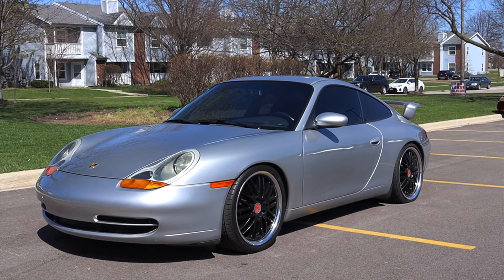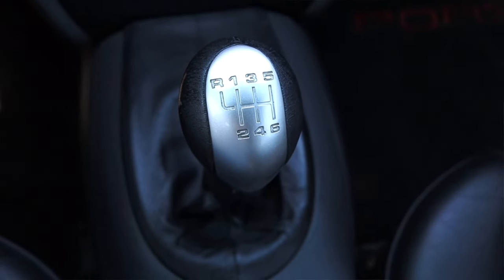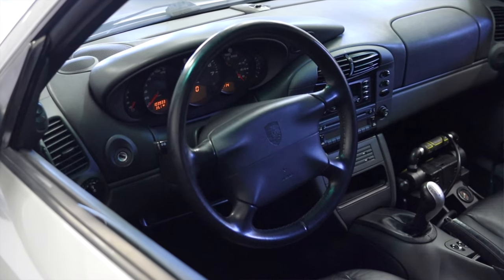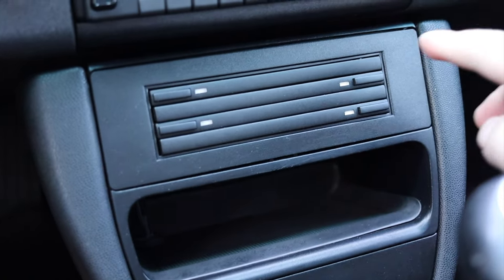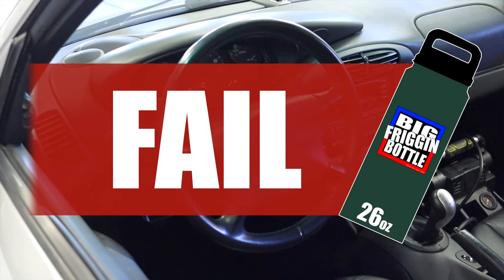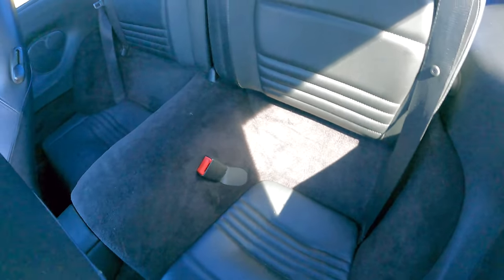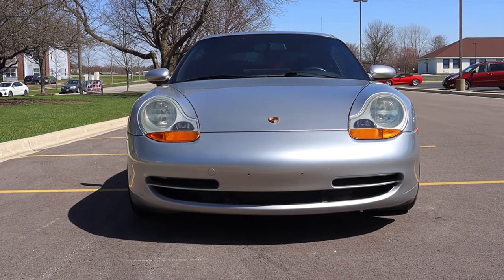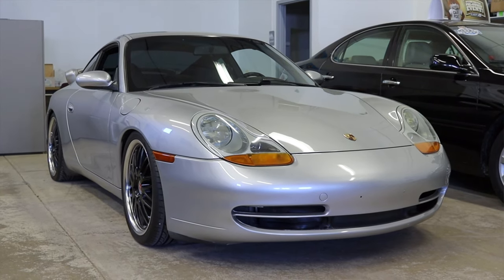1999 Porsche 911 Carrera Review - My Favorite 911 Generation!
My thoughts on the 1999 Porsche 911 Carrera with the 3.4L flat six and 6 speed manual transmission!

DON’T WANT TO MOUNT AN UGLY FRONT LICENSE PLATE? Get A Con Plate Holder!

Timecodes:
0:00 - Intro
0:59 - Engine / Transmission
2:13 - Interior
4:50 - BFB Test
4:57 - Sponsor Read
5:39 - Seats
6:02 - Back Seats
6:13 - Front Trunk
6:34 - Exterior
7:11 - Final Thoughts
8:27 - Outro